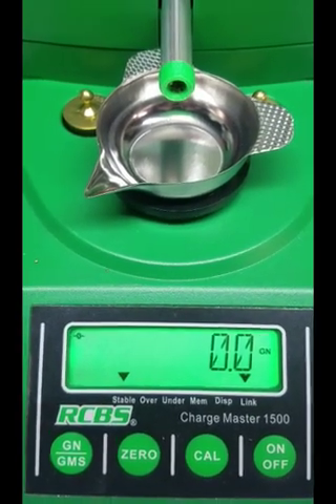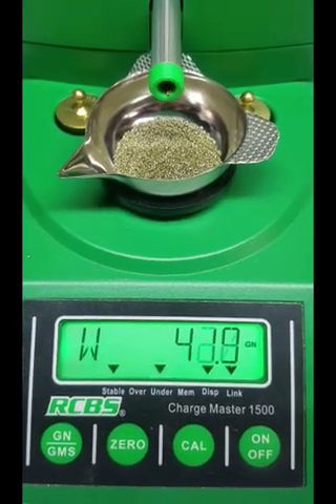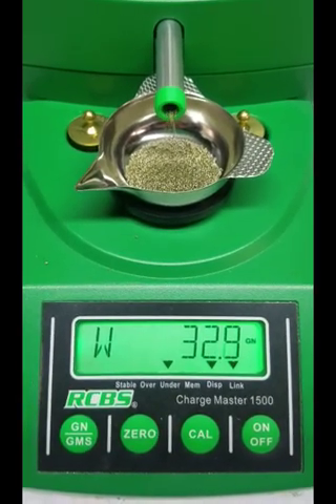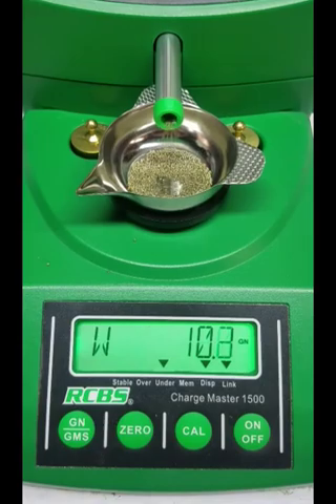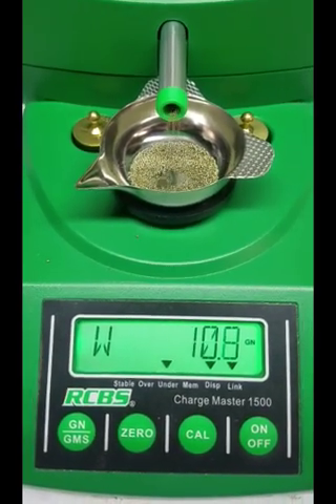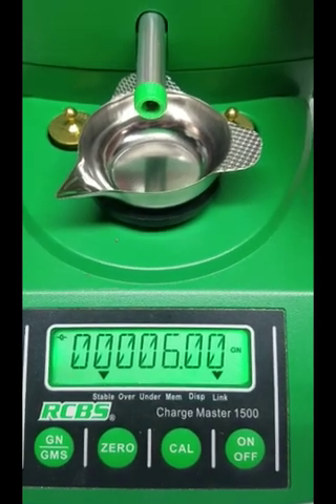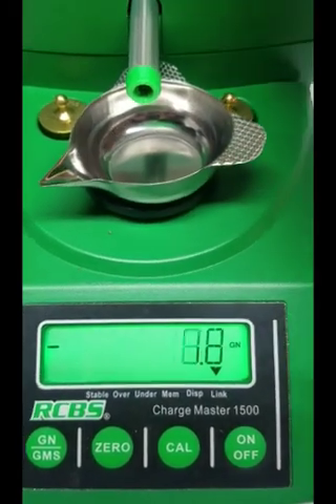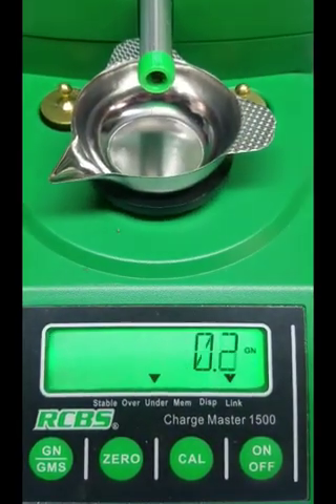LoaderTools Nozzle Restrictor Upgrade for the RCBS ChargeMaster 1500